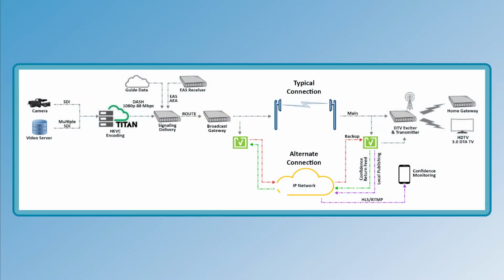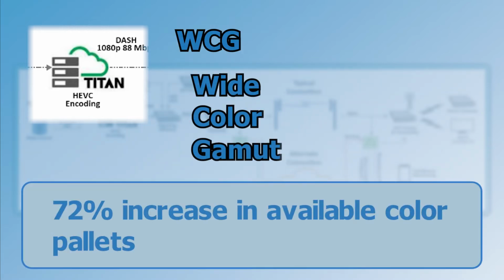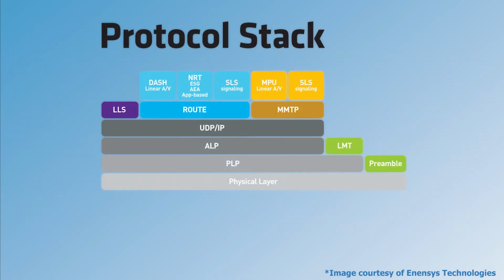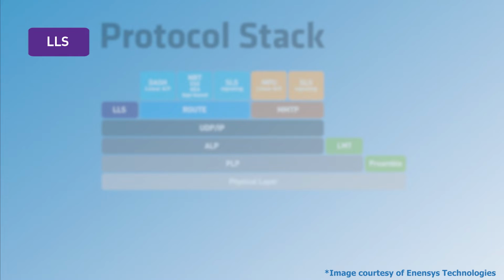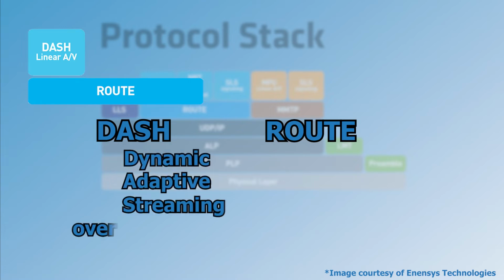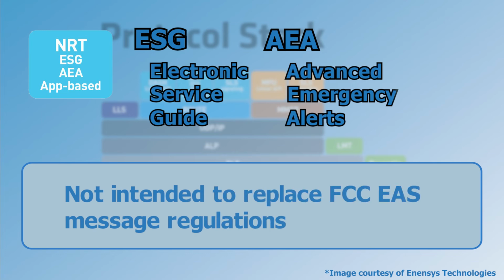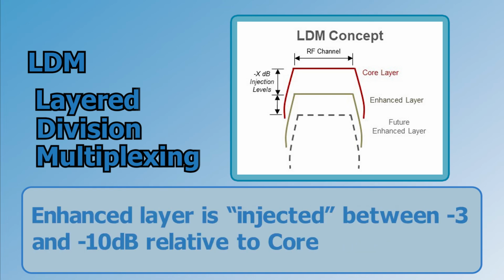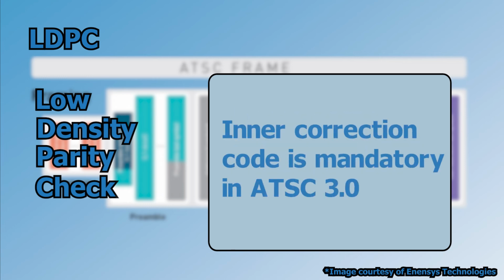Demystify ATSC 3.0 Abbreviations and Acronyms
This video identifies and describes many of the common abbreviations and acronyms used in ATSC 3.0 discussions.  We went back through several of our published videos to come up with these terms.

for additional information / resources for ATSC 3.0
for images used in this video